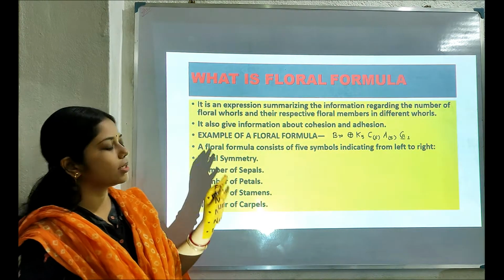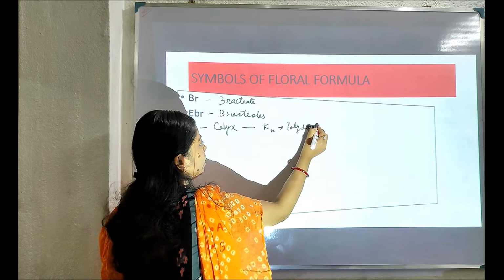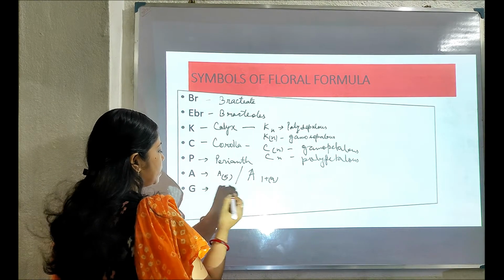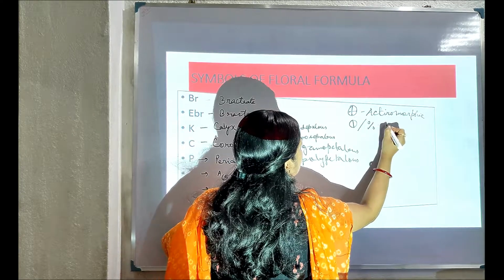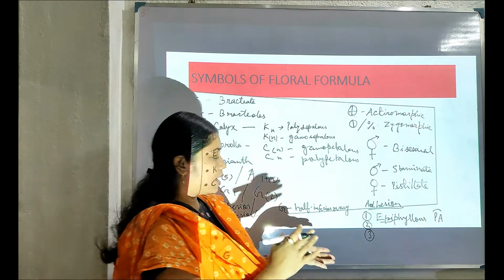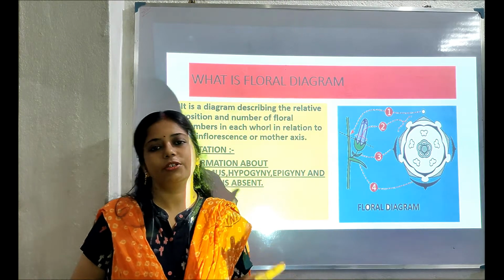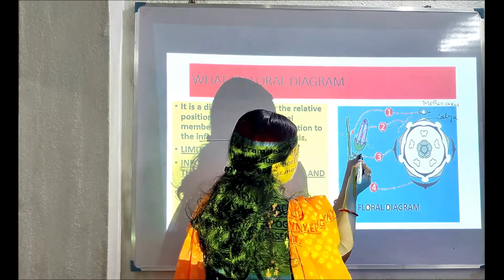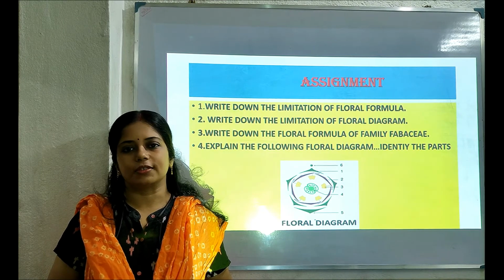🆕floral Diagram Class 11 👉 Floral Formula - morphology of flowering plants | cbse | ncert | neet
To find out more about floral diagram class 11 visit: 🏽👉🏾

This video is showing floral diagram class 11 valuable information but also try to cover the following subject:
-floral formula - introduction
-floral formula tricks
-floral formula

So you would like to find out more about floral diagram class 11, I did too and here is the result.

floral diagram class 11 interested me so I did some research and uploaded this to YouTube .
If you would like to discover even more concerning floral formula - introduction I suggest you to look into our other video clips
If you were trying to find more details about floral formula - introduction or floral formula tricks did this video assistance?
Maybe you want to comment listed below and let me understand what else I can assist you with or information on floral diagram class 11.